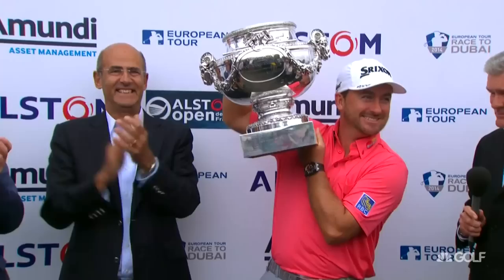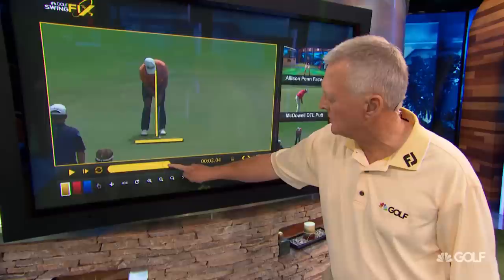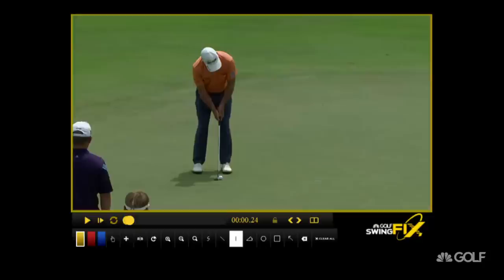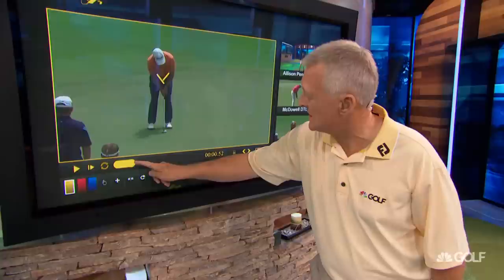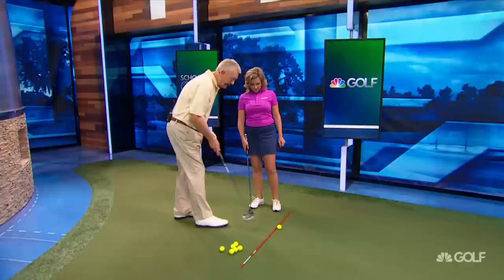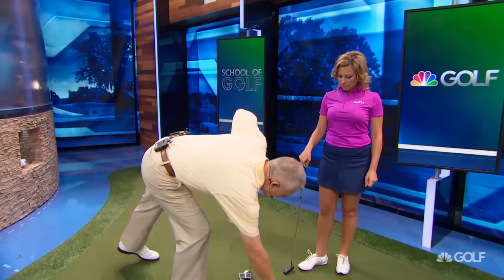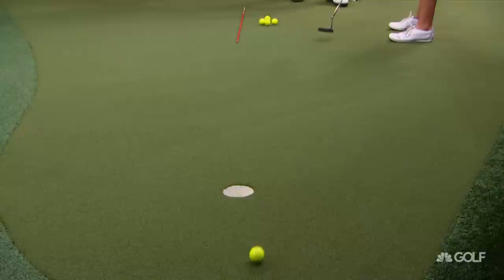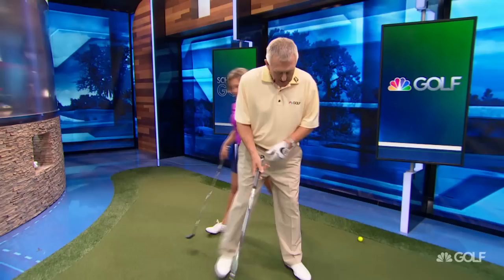Putt Like Graeme McDowell | Golf Channel